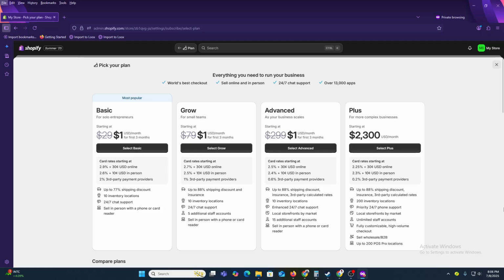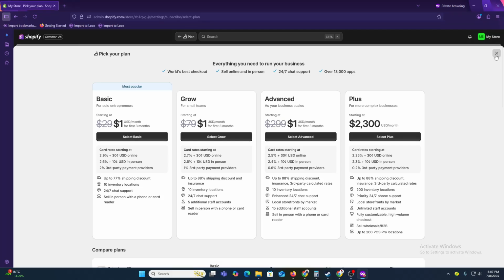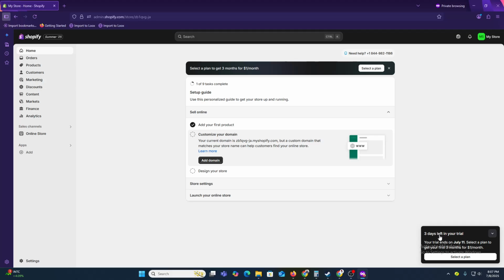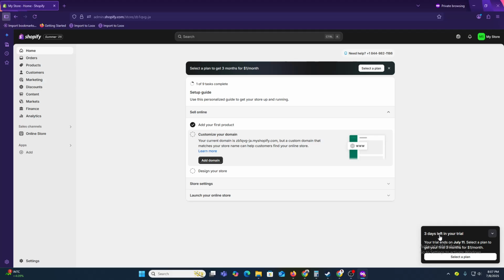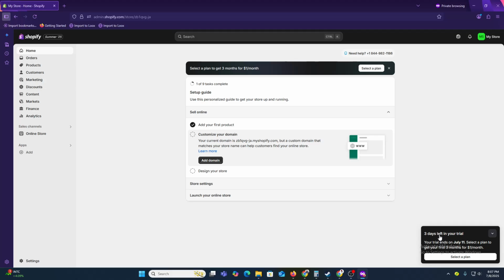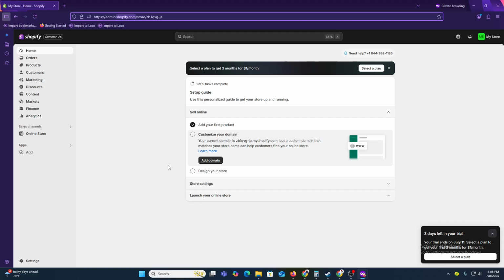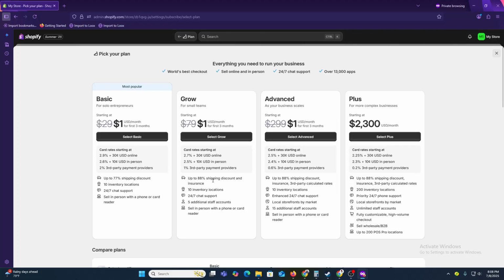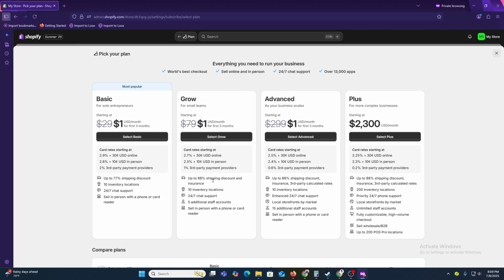Shopify Free Trial - Claim 3 Months FREE & Build Your Business Without Issue Right Away (2025)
In this video, we explain how to claim the Shopify Free Trial Claim 3 Months FREE & Build Yo store easily and start your online business without upfront costs. Learn step-by-step how to activate this extended free trial offer, set up your Shopify store, and begin building your e-commerce site quickly.